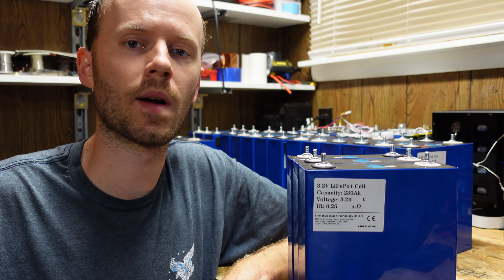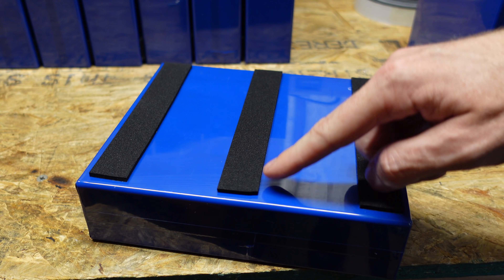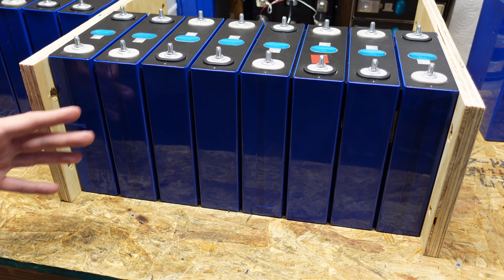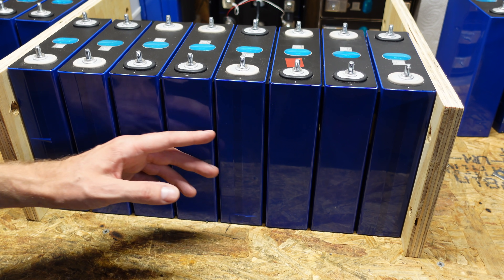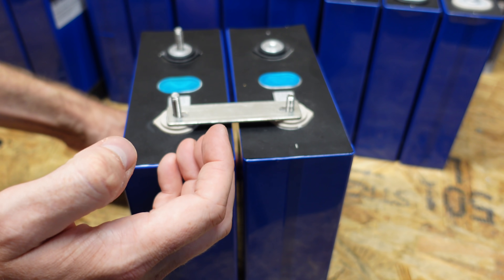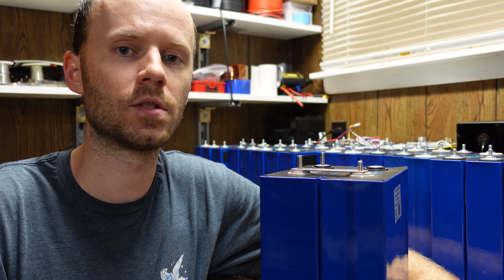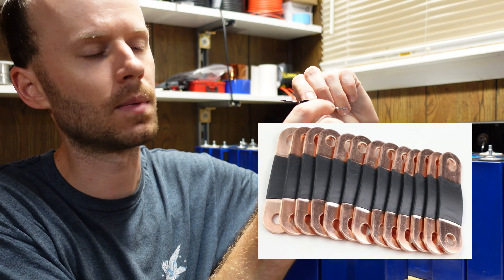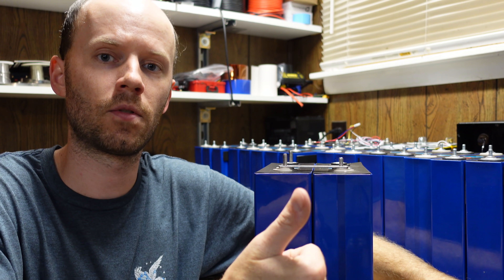Quick Update on 230Ah LiFePO4 Battery Pack Building and Fixture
I think I have a workable solution for the EVE 230Ah LiFePO4 batteries that had the bendable bus bars. High-density closed-cell neoprene foam spacers between the cells seems perfect. Please let me know what you think!

Neoprene Foam Rolls...